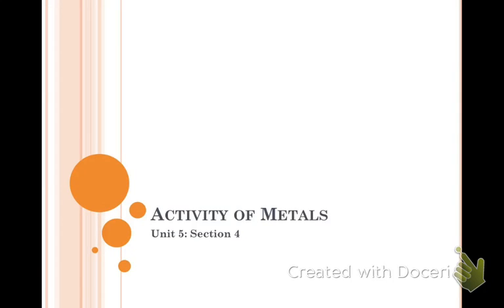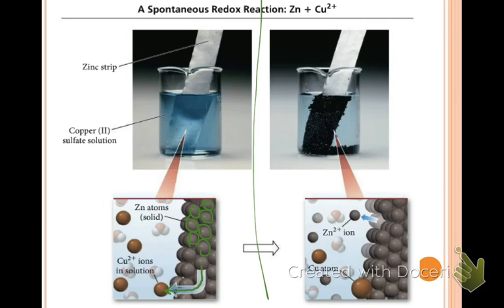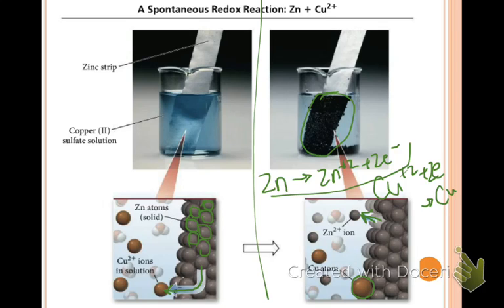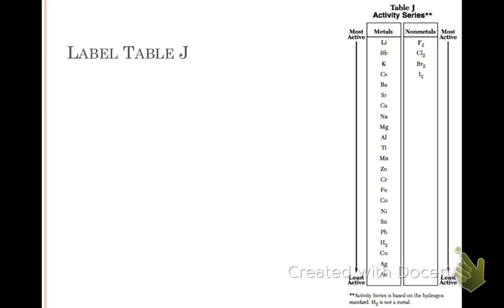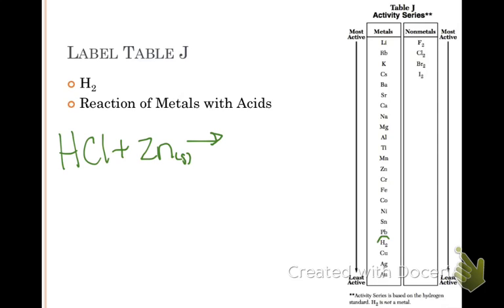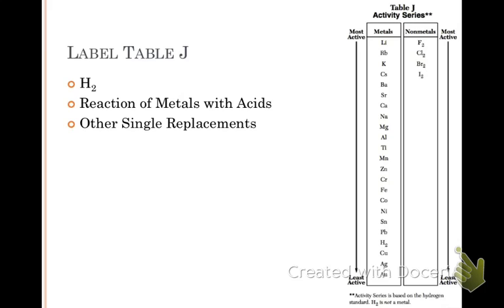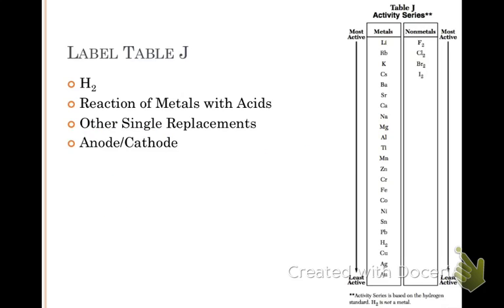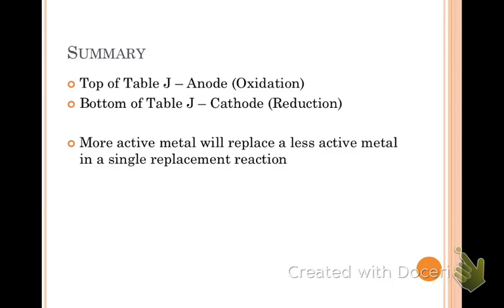Unit 5: 16 - Activity of Metals